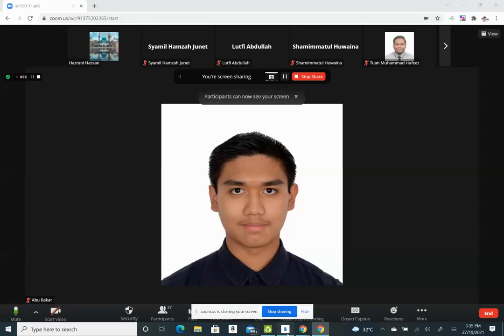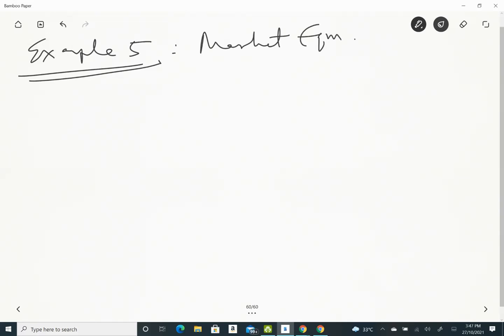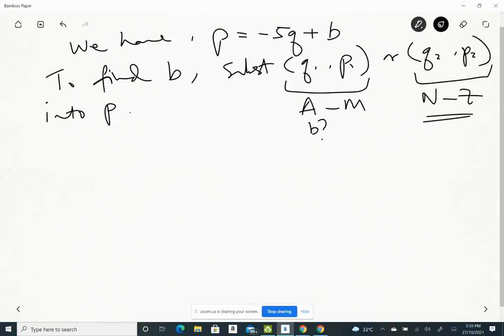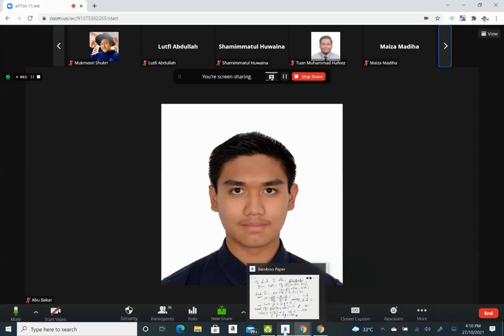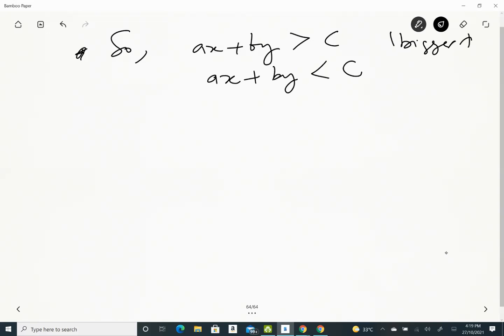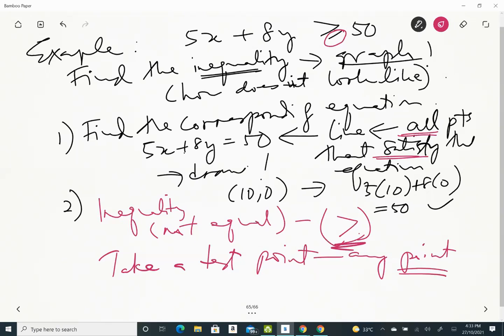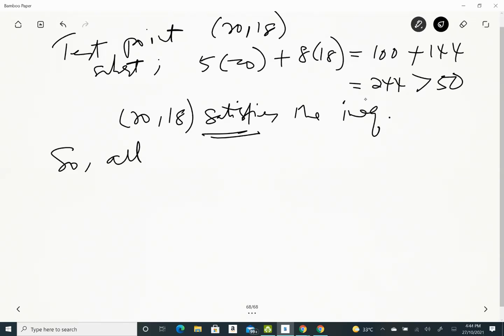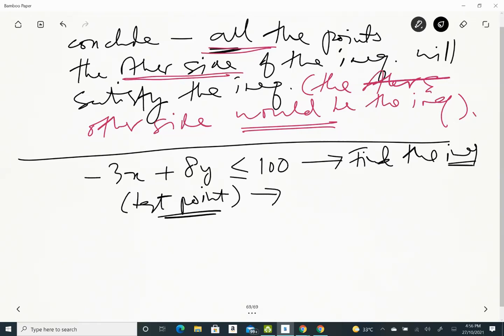ineq 27 10